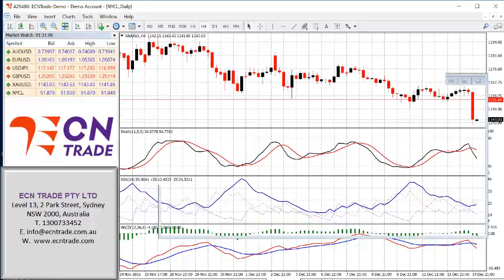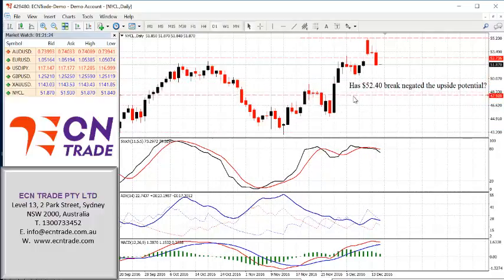ECN Trade Technical Webinar 15 Dec 2016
Yesterday’s price action for the Australian dollar traded steadily and kept to a mild bullish tone until the resistance level of 0.7525 (high 0.7522), was struck before staging a firm decline to record a fresh 8-day low of 0.7393.